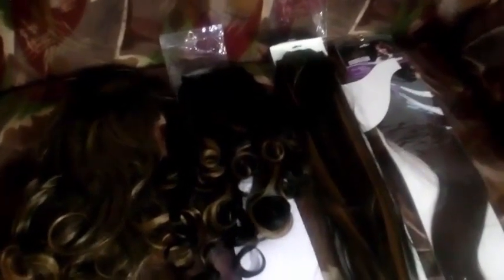Kashees use local hairs extensions review 2020\ all hair s type use extensions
Kashees use local  hairs extensions review 2020 all hairs types use extension

Local market available use extension good work all skin type use best Kashish News drama film and actors use long length extension sticking and natural colour hair use extension full review price 800 700 somethings